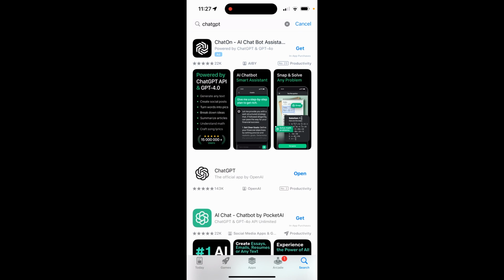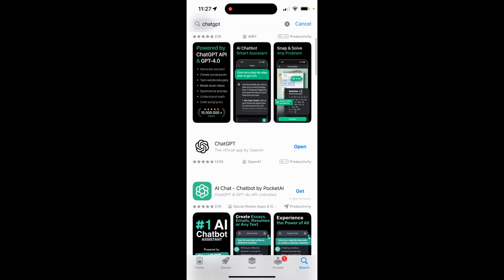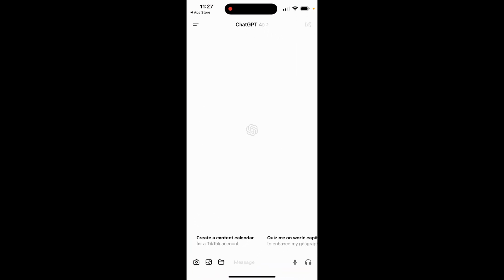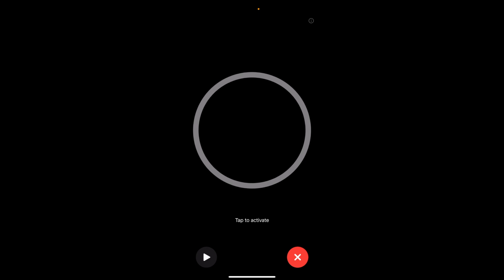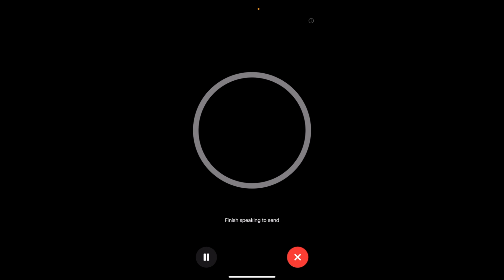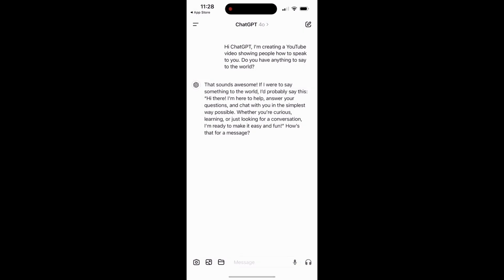How To Have a Conversation With ChatGPT (Step By Step)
In this video, I show you how to have a conversation with ChatGPT. Did this video help? Thanks!